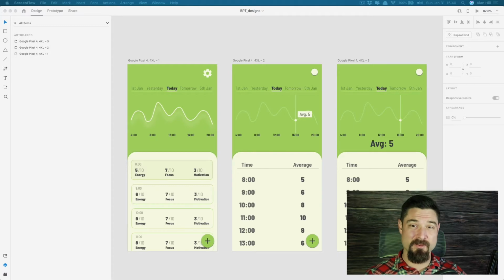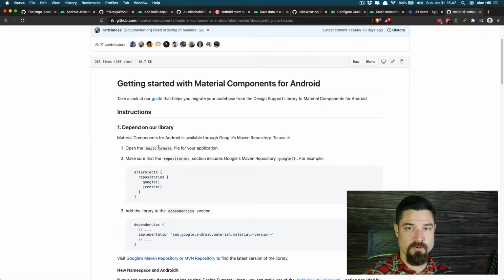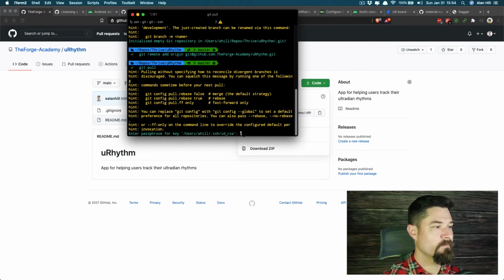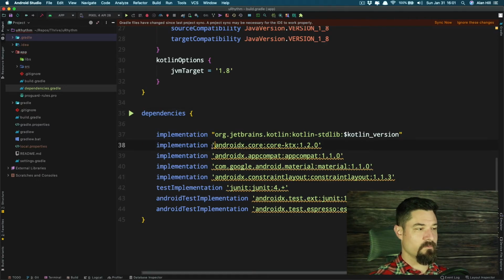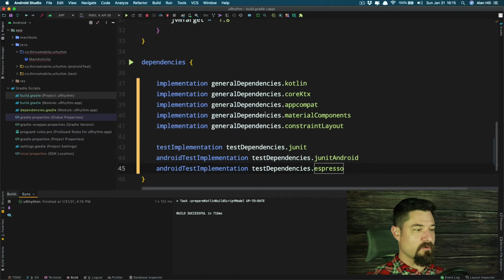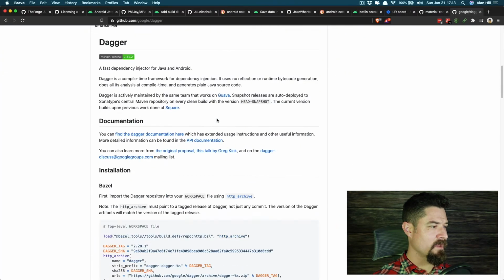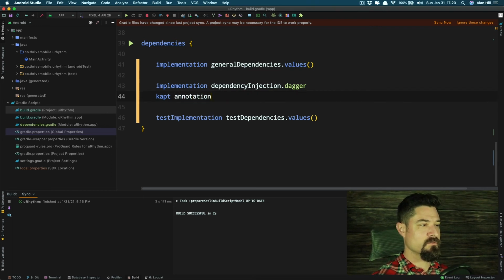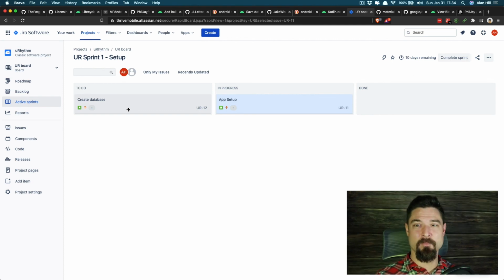How a PRO-ANDROID DEV Sets Up Their Project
Alright, want to know how a Professional Android Developer sets up their projects for success?